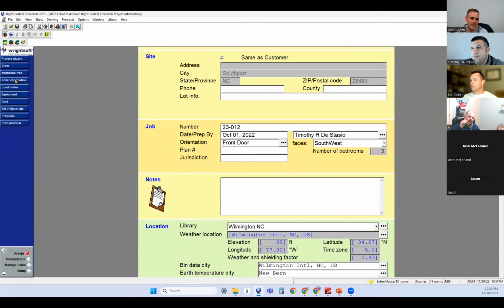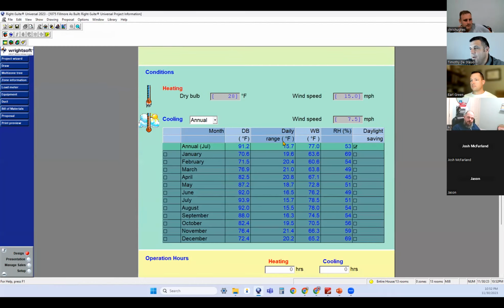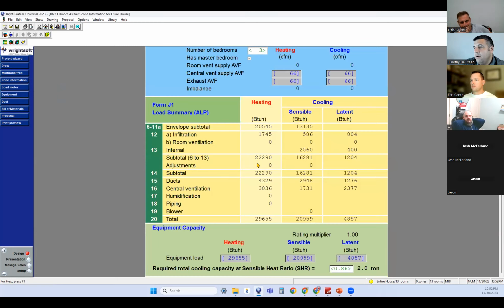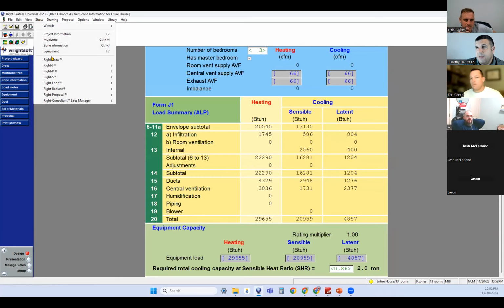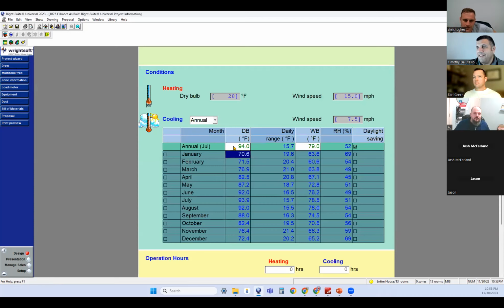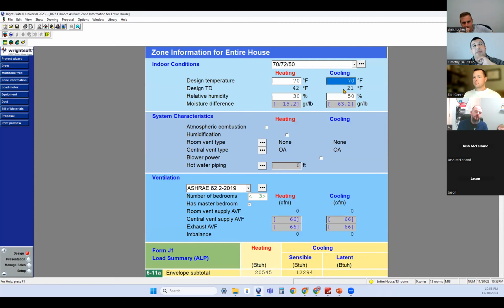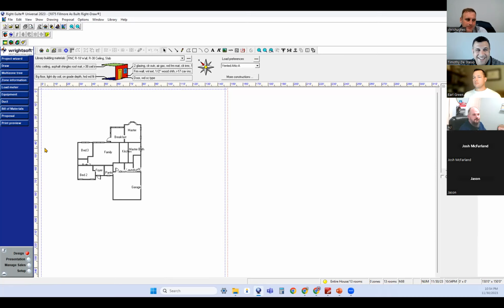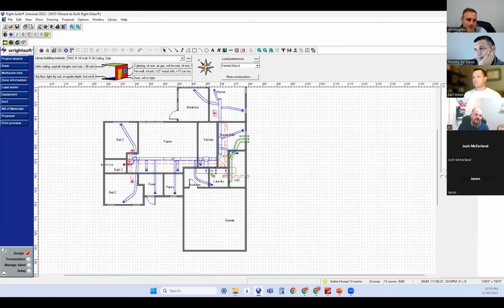Duct Design Happy Hour 11/30/23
I recently taught a Manual D Duct Design class on Zoom.  While the recording of that class is exclusive for those who registered for it, some of use hung around for TWO HOURs afterwards, tugged back on a beer and riffed on everything and anything HVAC.  Thanks to Russ King and Chris Hughes for their support!